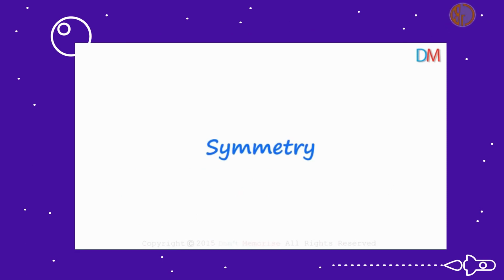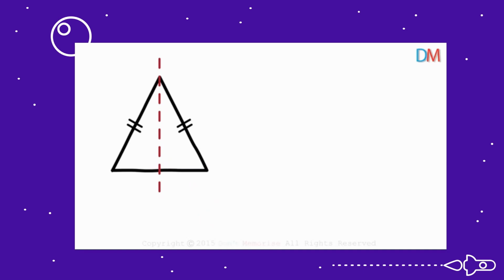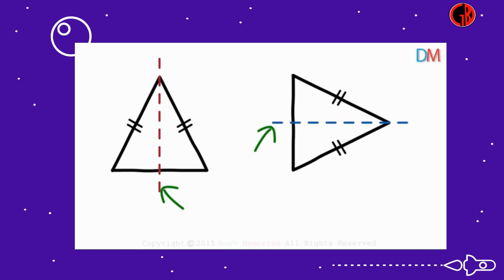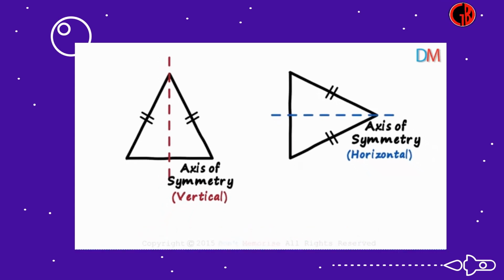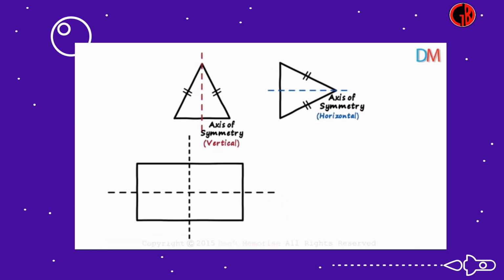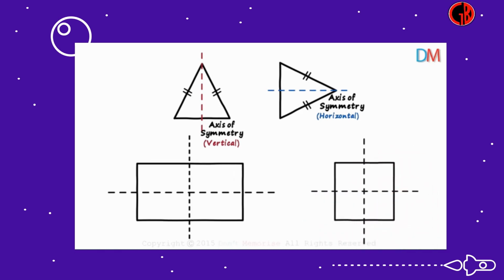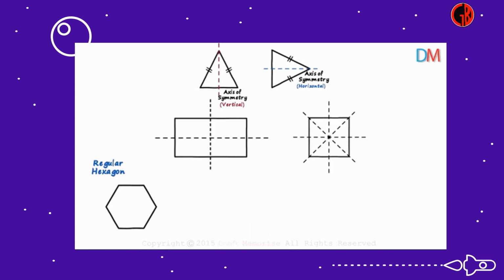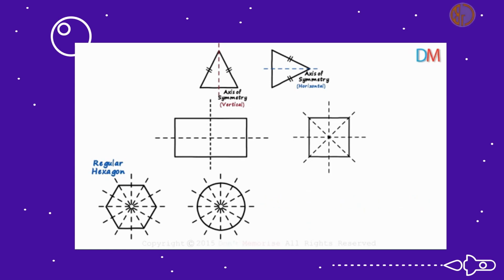mathematics year 3- SHAPE - AXIS OF SYMMETRY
📕 Day: TUESDAY
📗 Date: 5/10/2021
📘 Subject: Mathematic year 3
📒 Topic: SHAPE - AXIS OF SYMMETRY

3.  Refer your textbook part 2 page 92 (AXIS OF SYMMETRY )
5. leave your name at the comment sections
6. Answer your activity book page -135  (ACTIVITY 1 )   AXIS OF SYMMETRY
6. Snap your answers and send to my personal WhatsApp

MARK ✅ ON YOUR NAME IF YOU DONE :

1  BENEDICK ANAK JOHN NEDEK
2  MARIA ANGEL ANAK BARTHOLOMEW DAYAN
3  ESTHER VANEZSA ANAK MATHEW TOM
4  ANNA NATASHA ANAK BENNADIEK ROMMEO
5  AARA DENESZA SIDRA BINTI MUHAMAD SYAFIQ EKHWAN
6  NUR FAZZURAISYA BINTI MOHD ASRI
7  DAPHNEY ROYSTON
8  ANNA JASMIN ANAK GIPAN
9  DAYLE WILTHER NICKAN ANAK TONNY WILDER
10  CARINA HENESSY ANAK RICHARD DAWITT
11  CORYNNA CLARYSSA ANAK BATEN
12  AGUSTRIA PRINCEZ SWETY ANAK RUTHY AGAIN TOBER
13  KAYLINA SHELLA ANAK KENNY
14  CHERYL AMBER BONG
15  AGUSTINE VYNARD ANAK DASMOND
16. FRANCISCA JANE ANAK ANTHONY FREDO

🗂 terima kasih atas keprihatinan ibubapa/ penjaga membantu pembelajaran ank2,Terima kasih